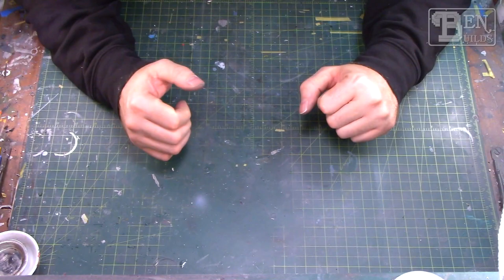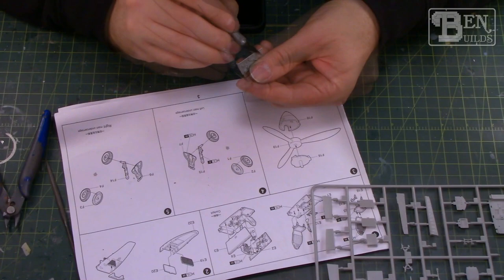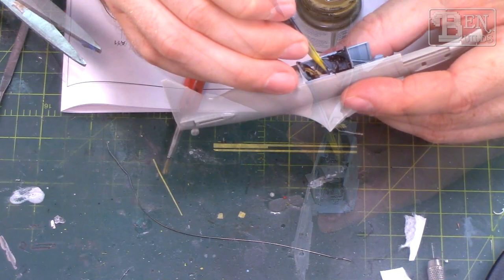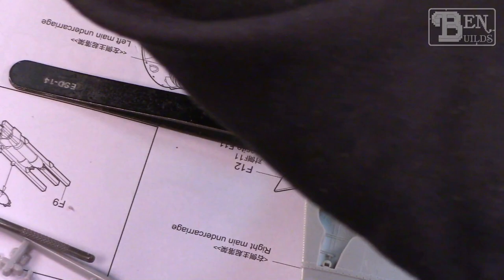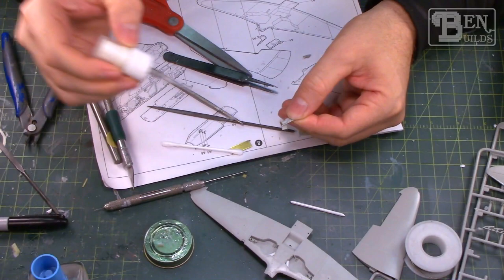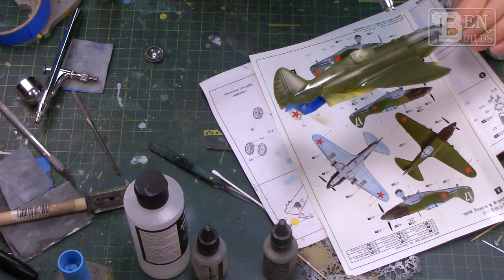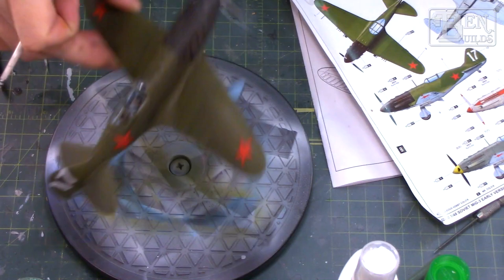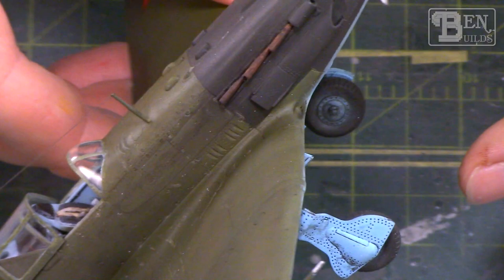Ben Builds - O&D - Trumpeter MiG-3 Build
Greetings, fellow modelers and welcome back to the bench! Today, we have our first instalment of a new video series that I am calling, One and Done. As the title implies, this will be a series that will focus on building a single model kit, from start to finish, all contained in one episode. As one would expect, each episode will feature a different model kit, and show the building process, from start to finish. The installments will be a bit longer than my usual episodic build videos, and the footage will be a bit more condensed and abridged for time, but I'll try to capture the basic highpoints, as best as I can, and document each building process.

On our first instalment, we have the very pleasant-to-build, Trumpeter, 1/48th scale, MiG-3 early version! Just finished this kit yesterday, so let's get into it and have some fun!

On a side note, I will STILL be doing my weekly episodic builds, so that will not change. However, it is kind of nice to be able to just sit down and build a kit, without having to pause and split up the process, so I hope you all enjoy the new series. I will try to get one of these types of videos out, every few months, so let me know if there are any subjects that you would like to see!

As always, thank you so much for visiting the channel! If you enjoyed the video, please consider hitting that thumbs up button, maybe subscribe as well, and of course, don't forget to hit that bell icon, so you can be notified of my future releases.

Until then, take care, be safe, and go build something awesome!